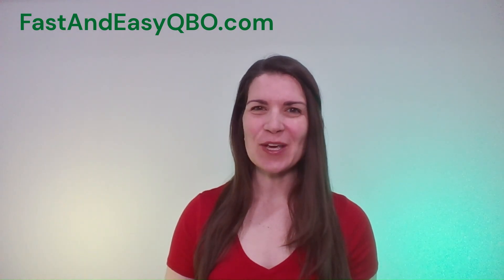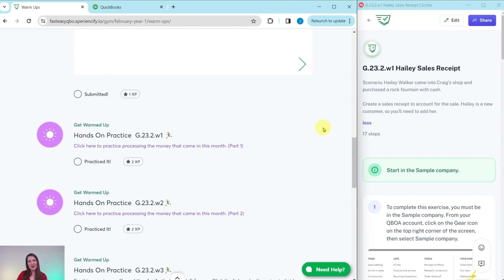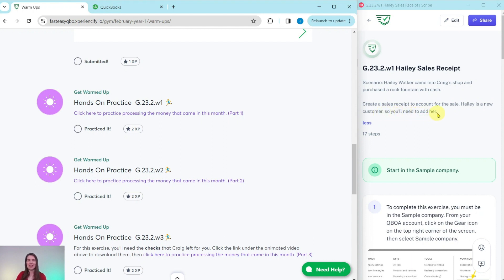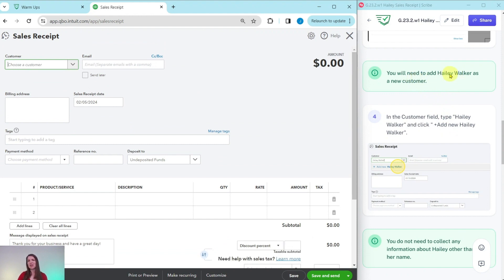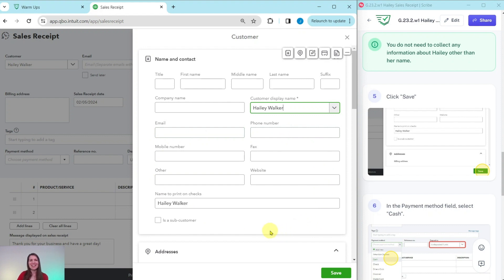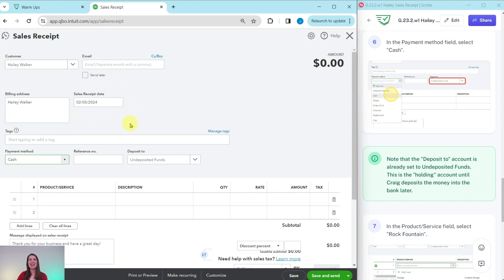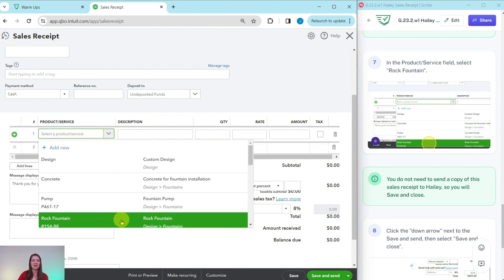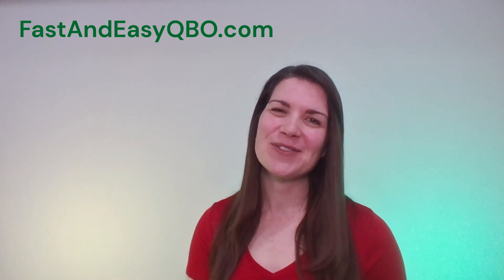Let's Practice QBO - Hailey Sales Receipt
Follow along in the February 2023 Warm Ups section.